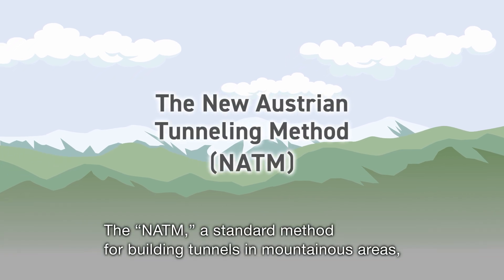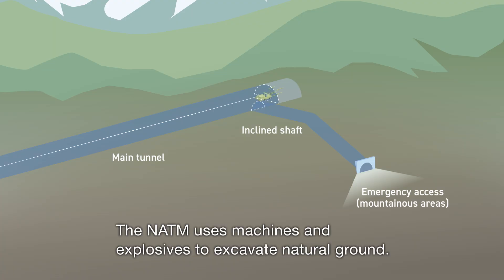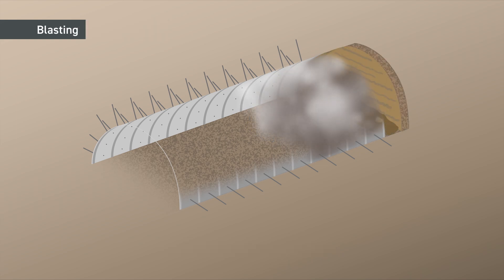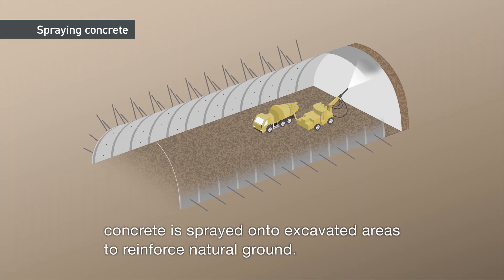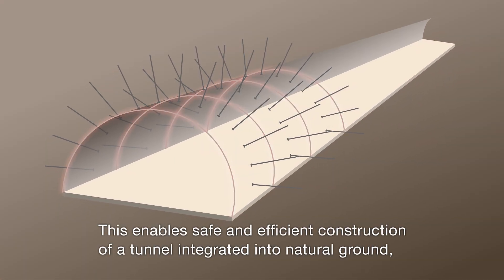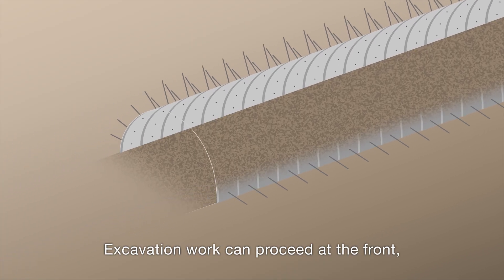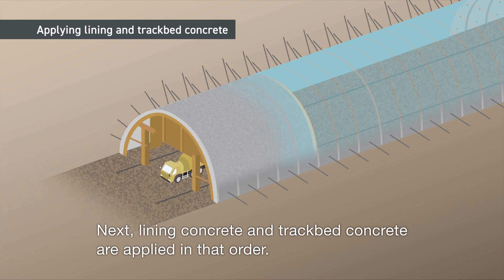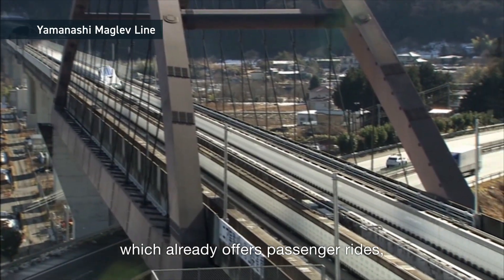The New Austrian Tunneling Method (NATM)